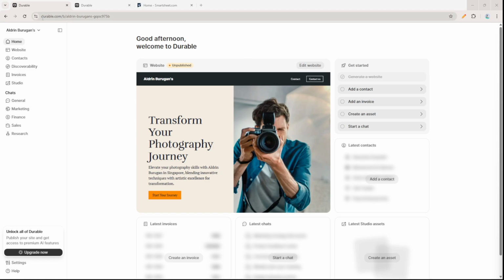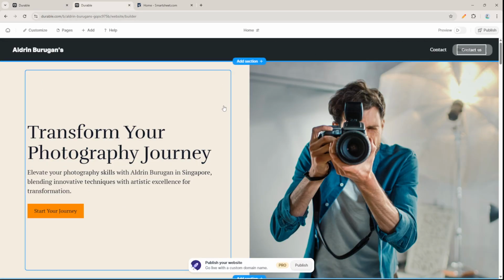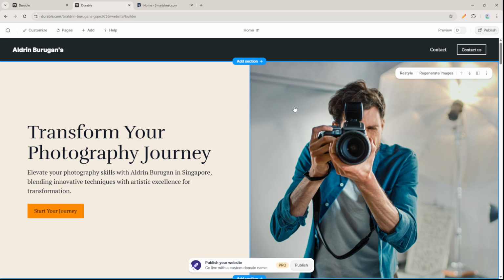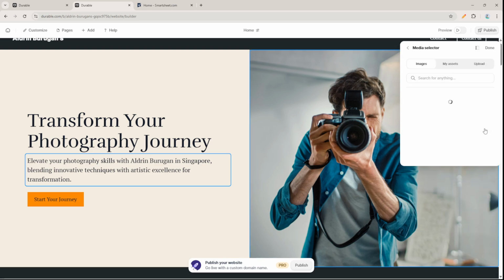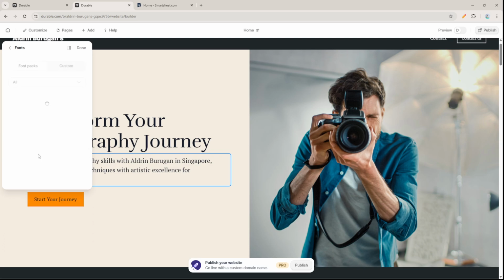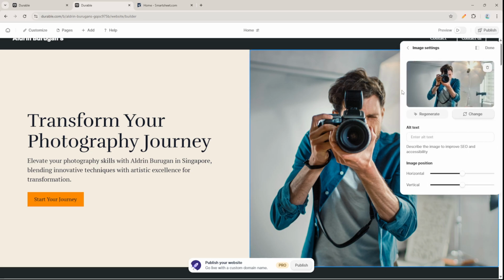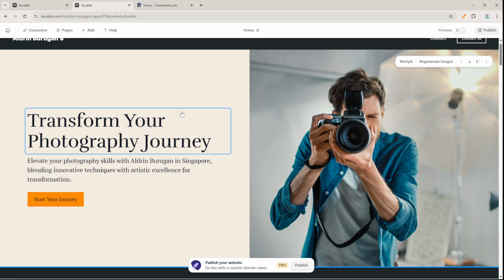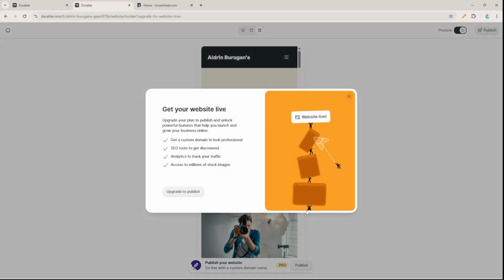How To Build A Small Business Website With Durable AI (2026)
How To Build A Small Business Website With Durable AI [Complete Guide]

In this complete step-by-step 2026 guide, you’ll learn exactly how to build a professional small business website using Durable AI without writing a single line of code. Durable’s AI website builder can generate a full site in minutes, including pages, copy, layouts, and contact forms, making it perfect for entrepreneurs, freelancers, and local businesses who need to launch fast. Instead of hiring expensive designers or struggling with complicated tools, you can customize everything visually and go live the same day. This walkthrough shows you how to structure pages, add content, and optimize your site so it actually converts visitors into customers.

🔹 What You’ll Learn:

How To Generate Your Initial Website Automatically Using Durable AI’s Smart Business Setup Wizard

How To Customize Sections Like Hero Areas, Services, Testimonials, And Contact Blocks Professionally

How To Add New Pages For About, Pricing, Services, And Lead Capture Funnels

How To Insert Contact Forms So Visitors Can Message You Or Request Quotes Easily

How To Upload Images And Branding Assets To Make Your Site Look Trustworthy

How To Optimize Layouts For Mobile Devices And Fast Loading Performance

How To Connect A Custom Domain For A Professional Business Presence

How To Edit Text And Calls-To-Action For Higher Conversion Rates

How To Publish Your Website Quickly And Make Updates Anytime Without Technical Skills

💡 Pro Tip: Focus on clarity over complexity. A simple website with clear messaging, strong headlines, and one main call-to-action usually converts better than a complicated site packed with unnecessary features.

By the end of this video, you’ll confidently build and launch a complete small business website using Durable AI that looks professional, loads fast, and consistently captures new customers.